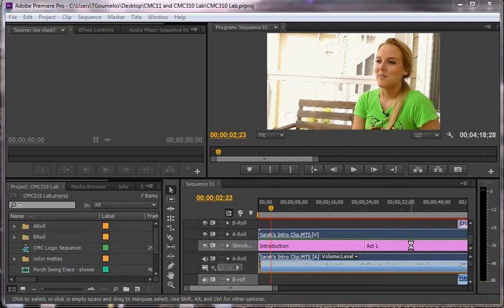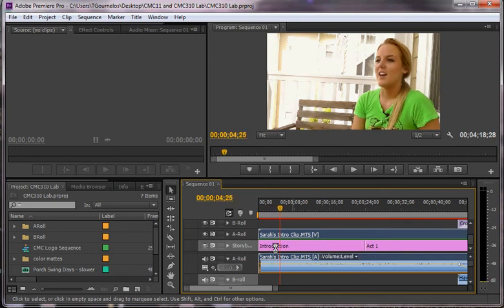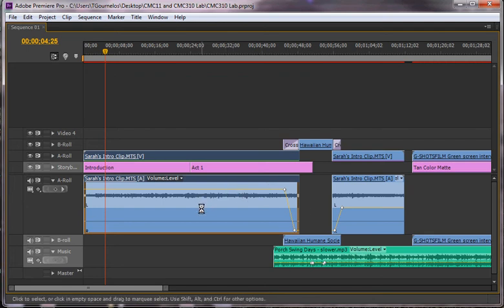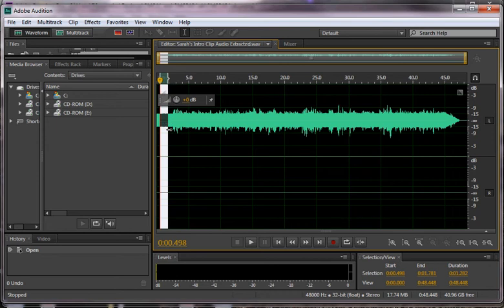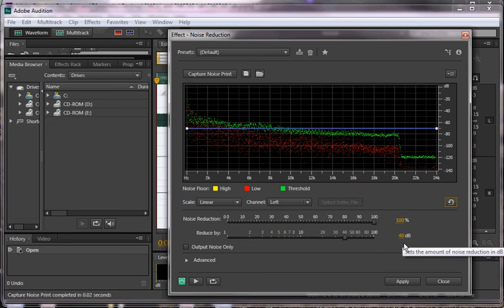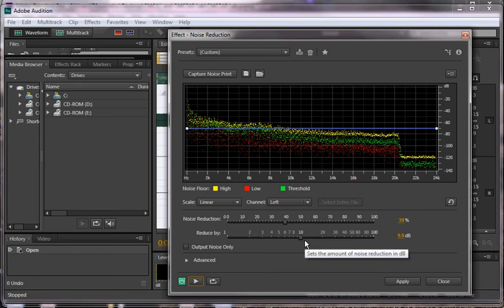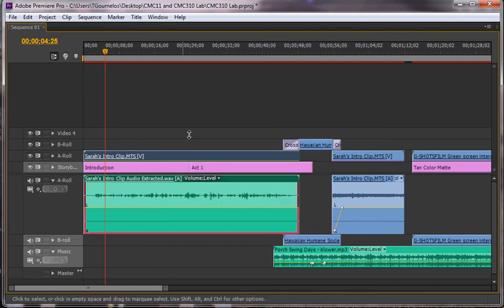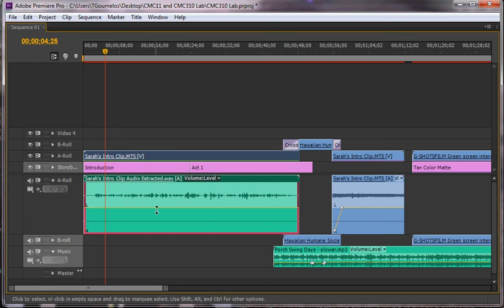TUTORIAL Editing Bad Audio in Adobe Audition from Premiere CS6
This tutorial, created by Ted Gournelos, MFA, PhD, is for his students at Rollins College in the Critical Media and Cultural Studies department to see how to fix a video project with bad audio by removing noise, using the connection between Adobe Premiere and Adobe Audition.